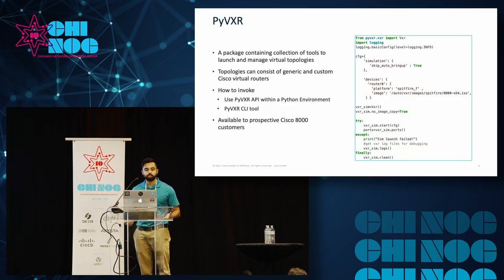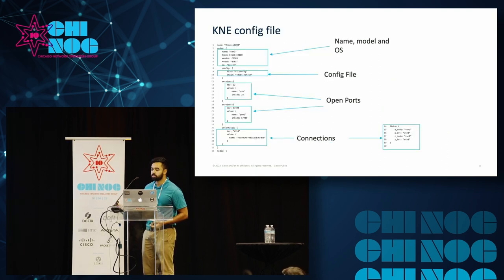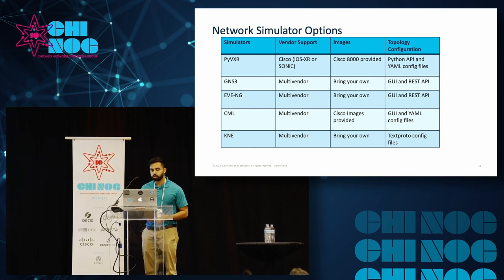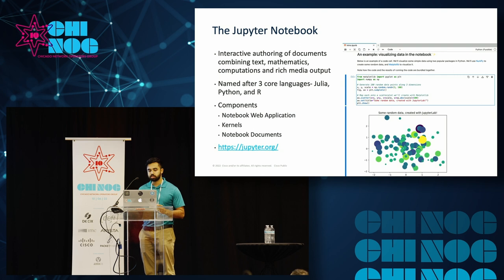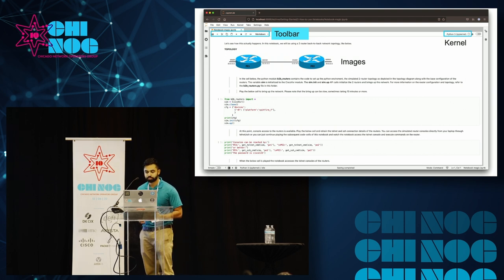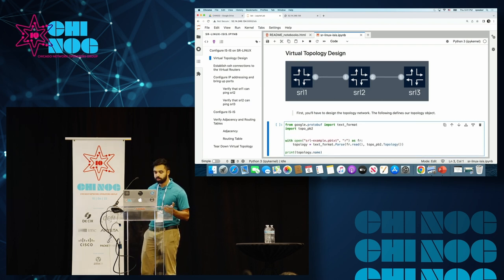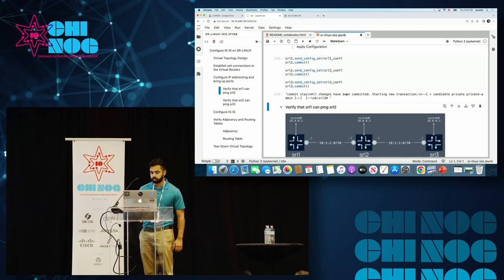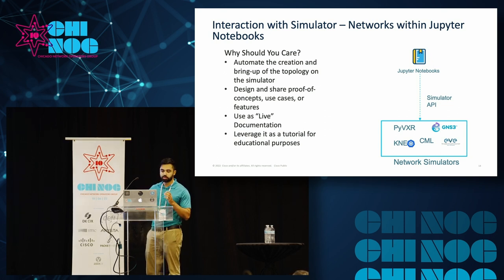Supercharging your Network Simulations with Jupyter Notebooks by Taran Deshpande